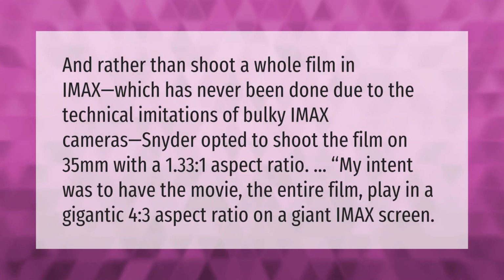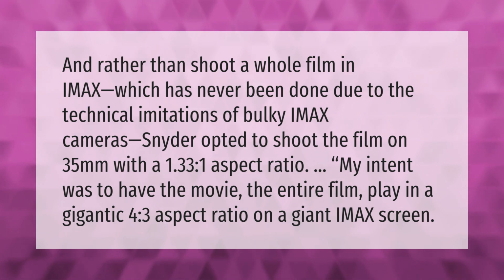Where can I watch Justice League Zack Snyder cut?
00:00 - Where can I watch Justice League Zack Snyder cut?
00:39 - Why is the Zack Snyder cut in 4 3?
01:03 - Why is the Snyder cut in 4 3 ratio?

Laura S. Harris (2021, March 25.) Where can I watch Justice League Zack Snyder cut?
    AskAbout.video/articles/Where-can-I-watch-Justice-League-Zack-Snyder-cut-232567